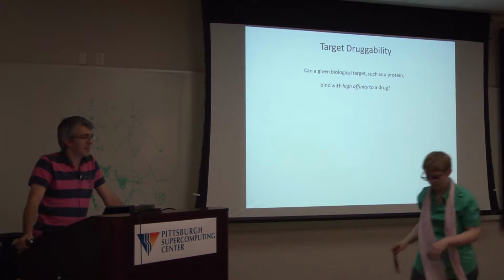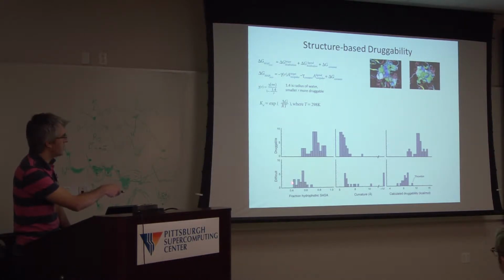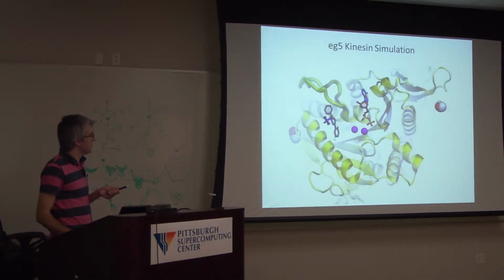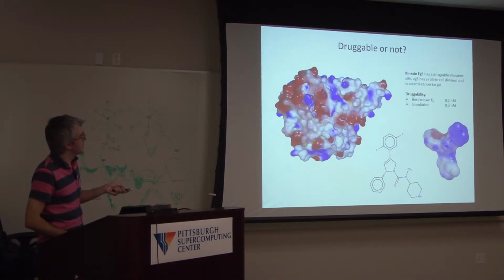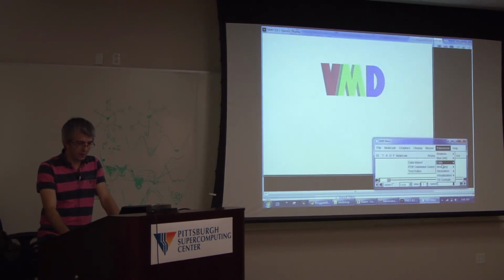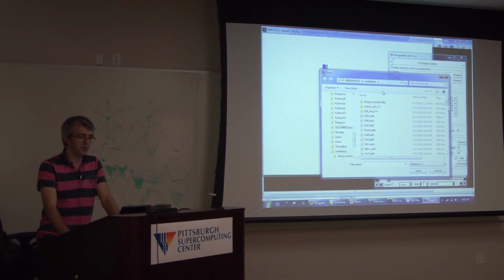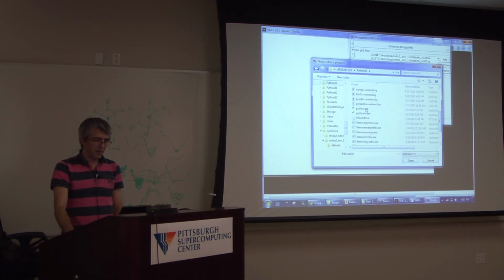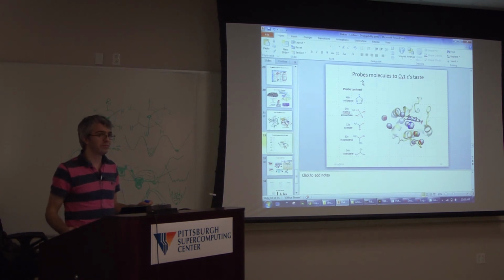Computational Biophysics Workshop 2013 - Part 13